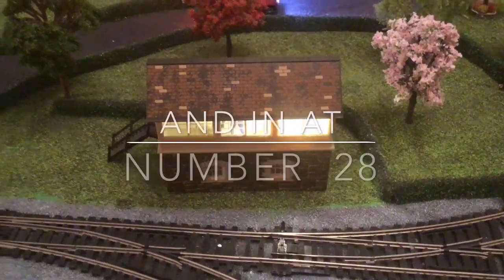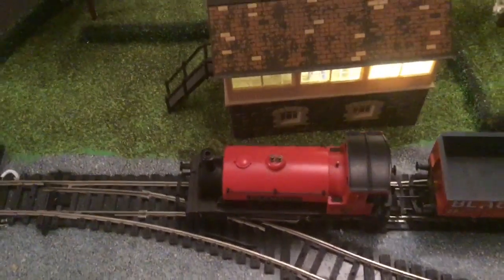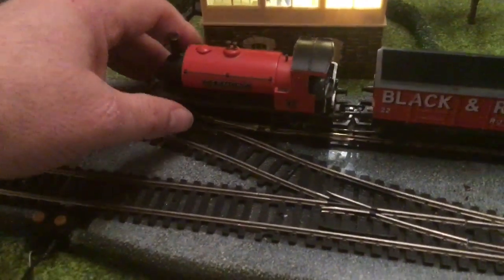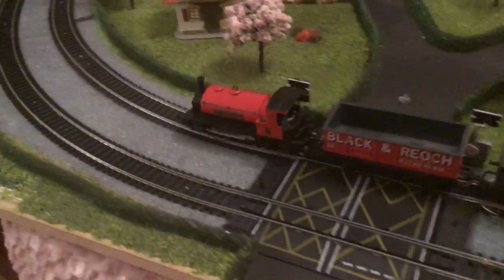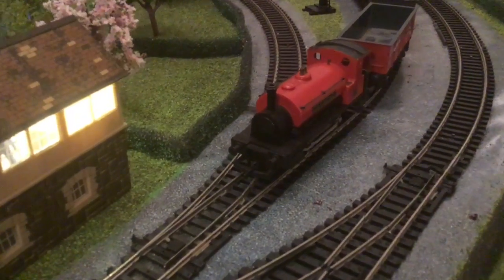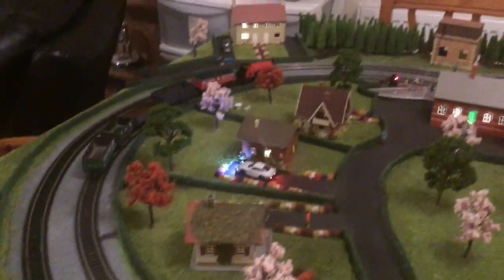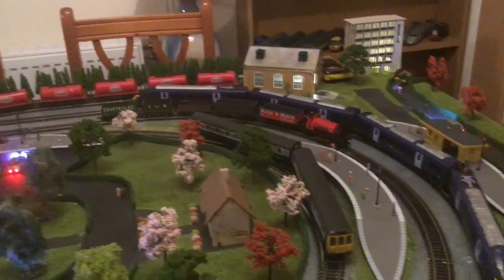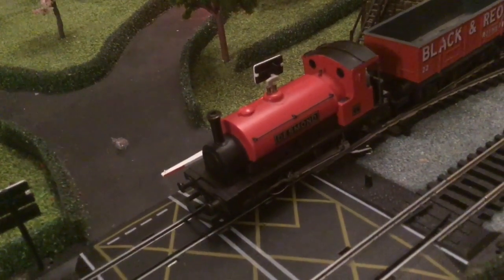Oo gauge layout episode 50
Counting down on the top 40